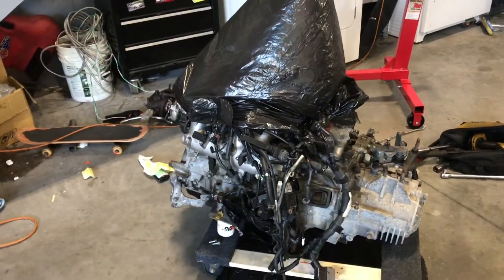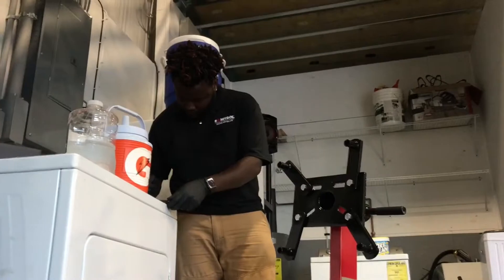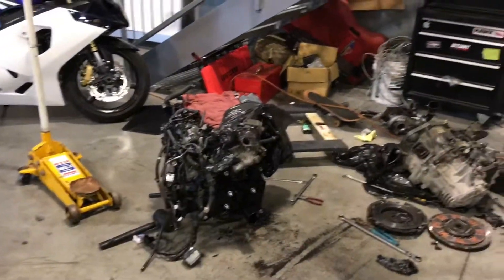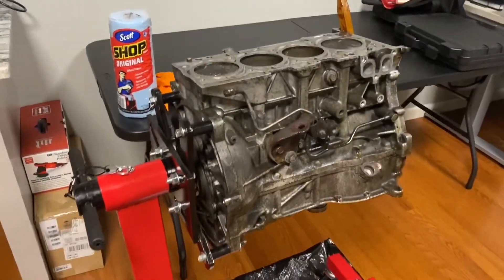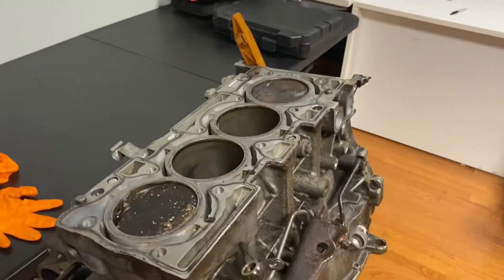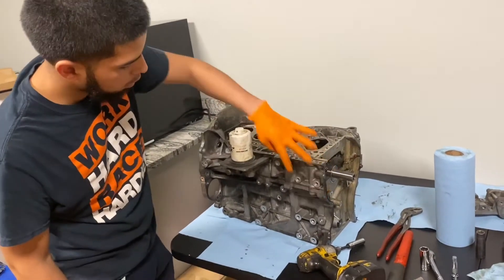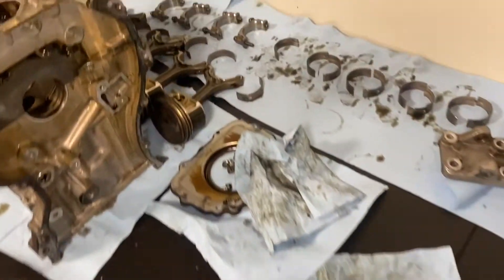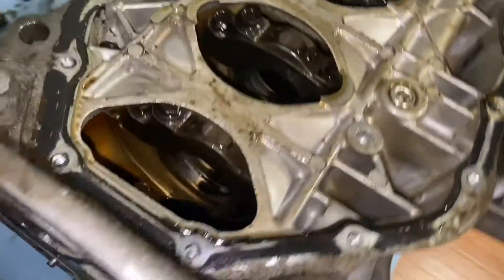Evo X Build Part 3 Engine Teardown Bare Block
Removing all internals fr the engine and sending block out to get machined